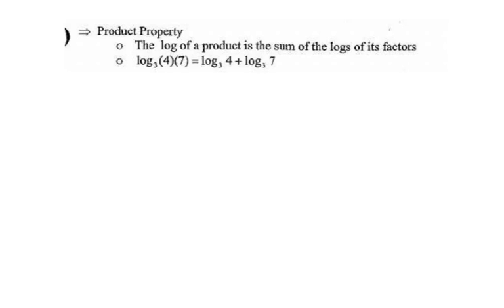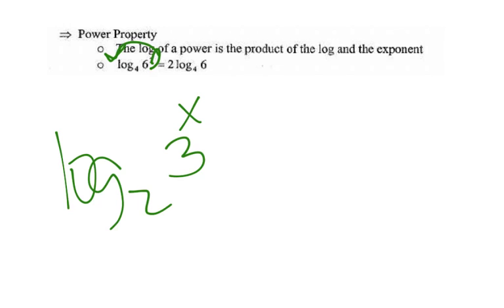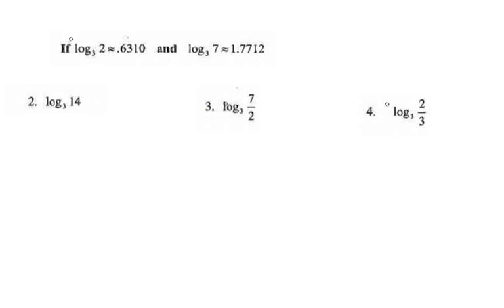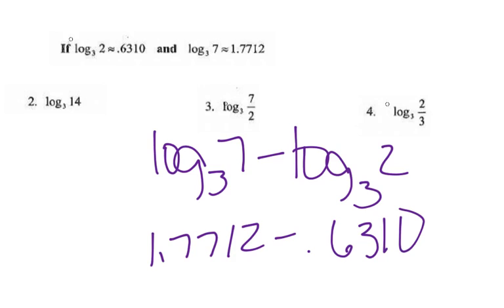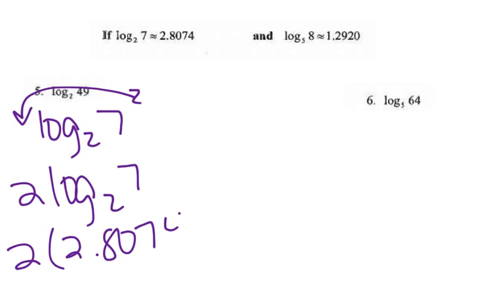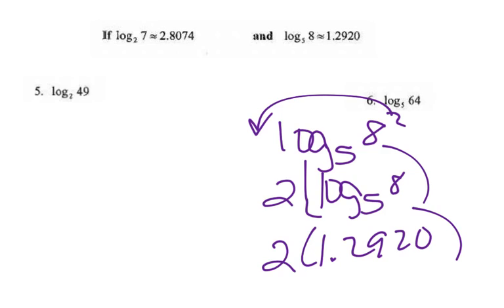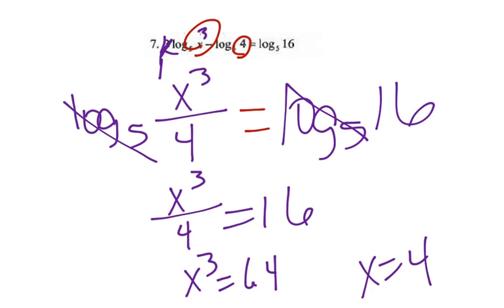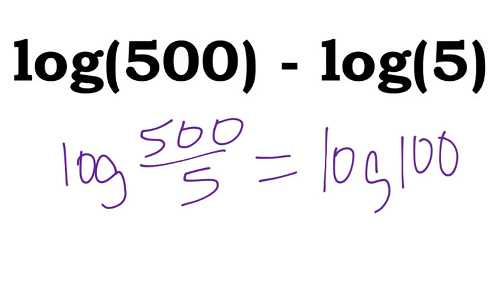A2 Log Properties Day 1